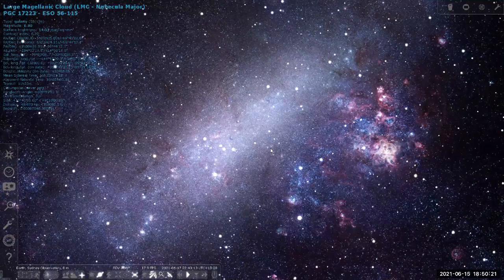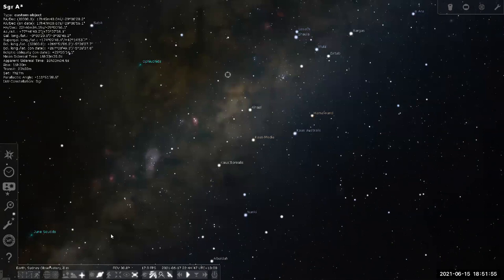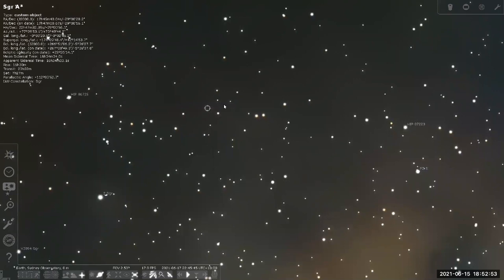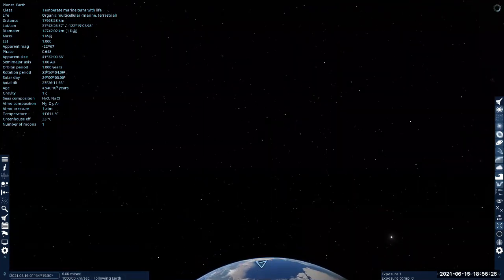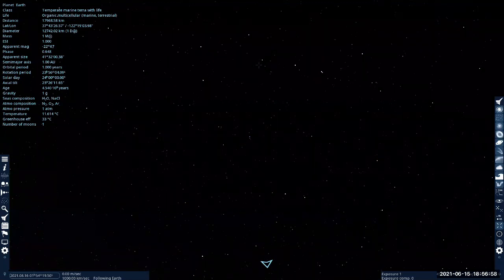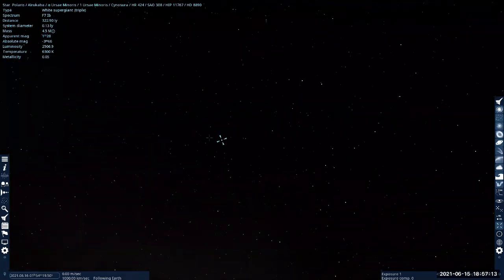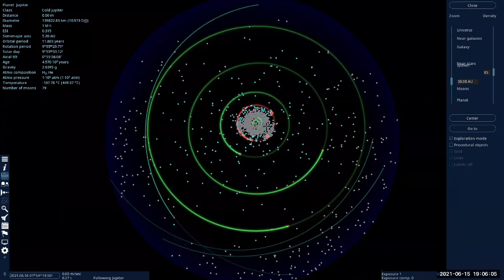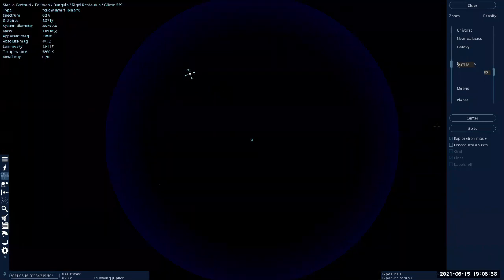ASTR 10 - A Tour of Universe (glitched view for some moons and planets)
A portion of the recording uses SpaceEngine, in accordance with the noncommercial license granted by the program author